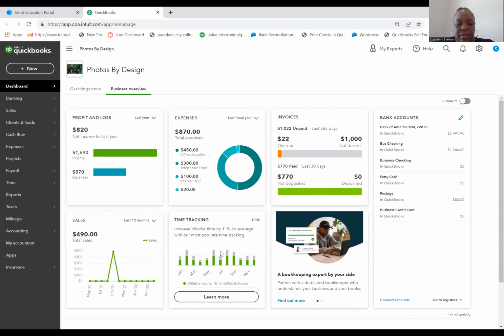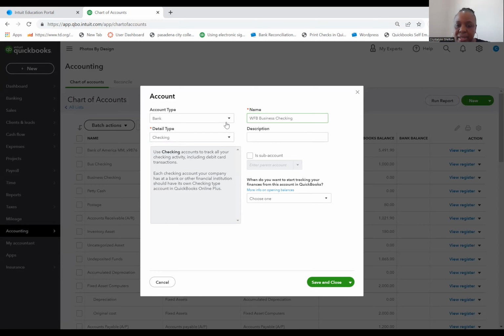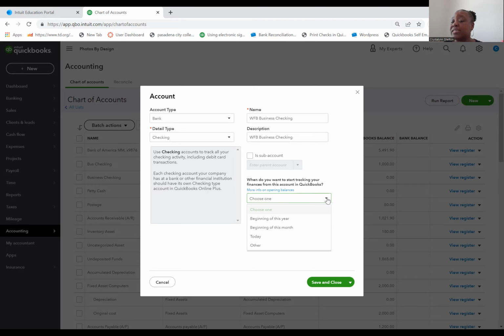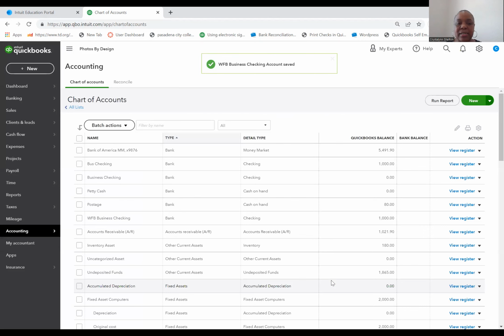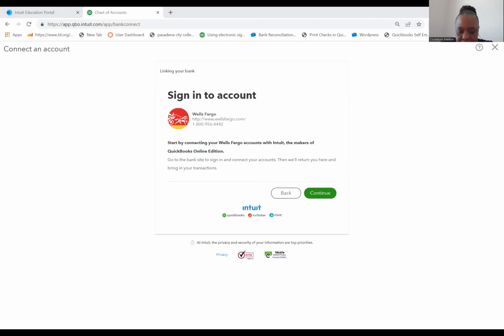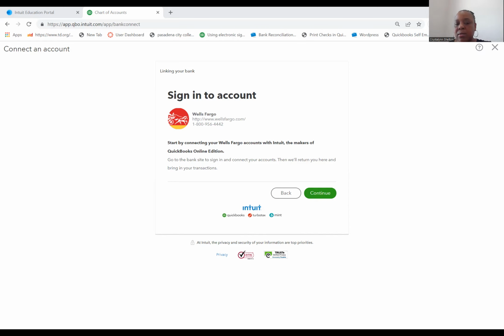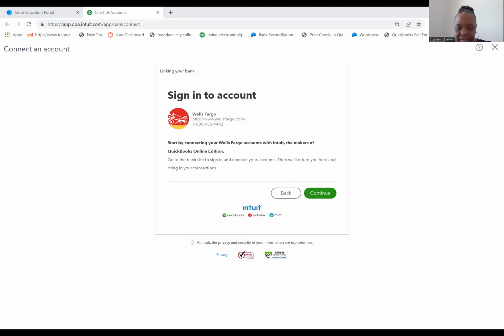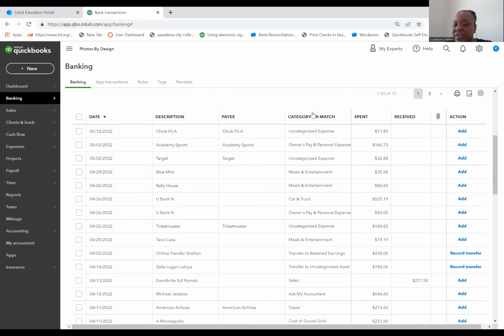How to Connect Bank and Credit Card Accounts to QuickBooks Online